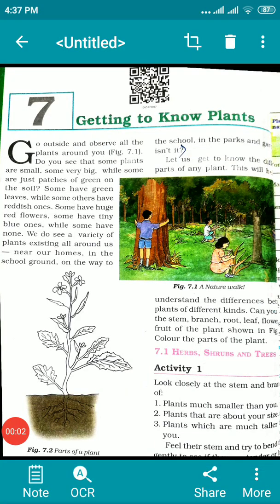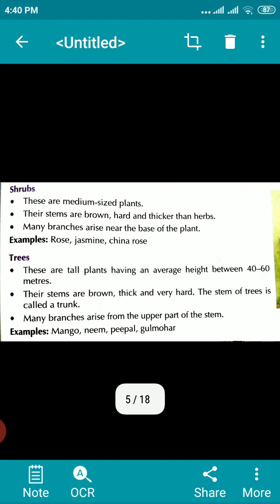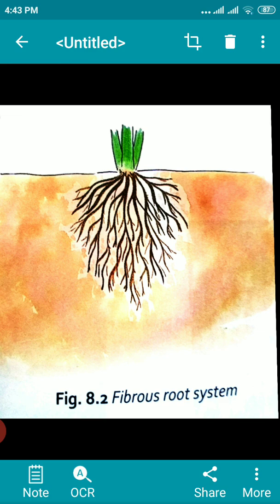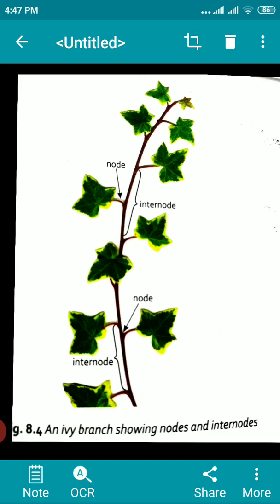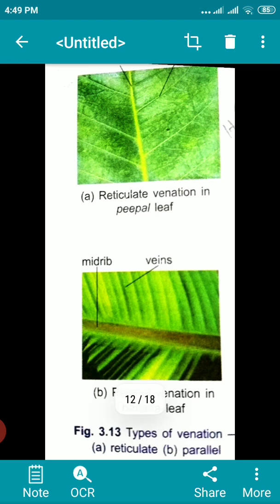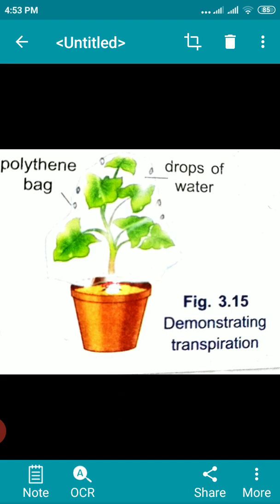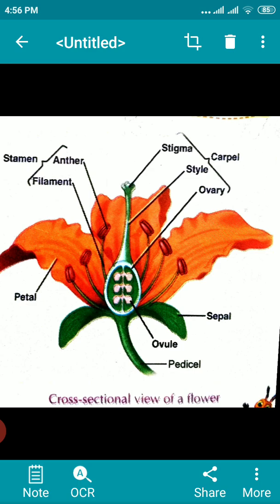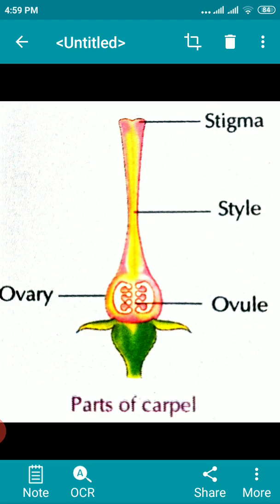Std 6 Science L 7